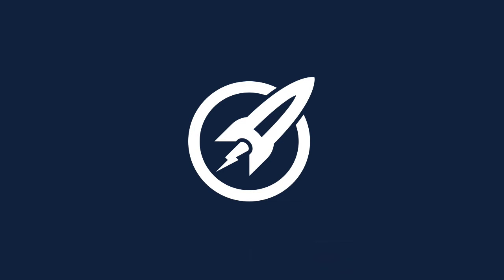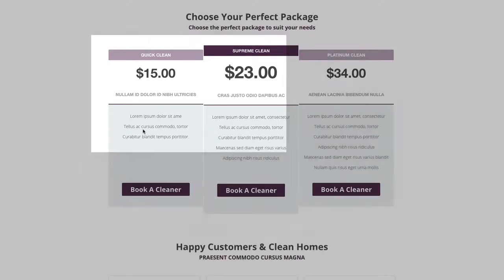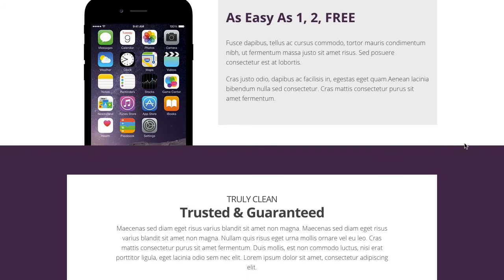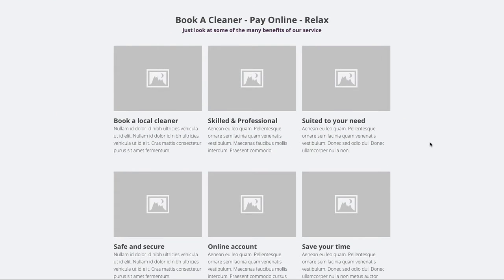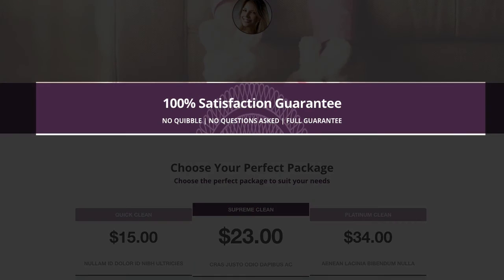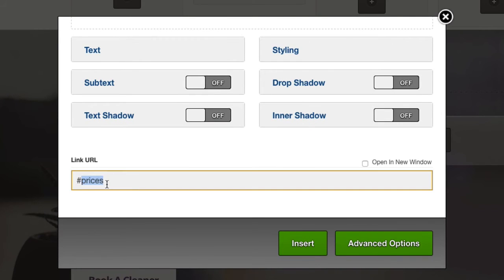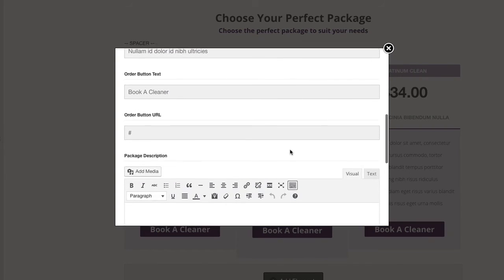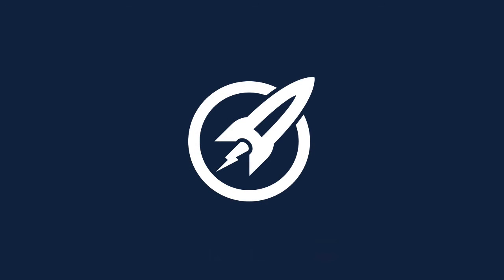OptimizePress Club: Spotless - Sales Page Template